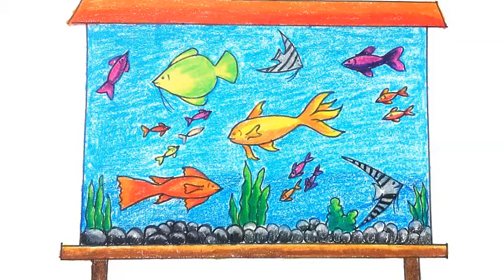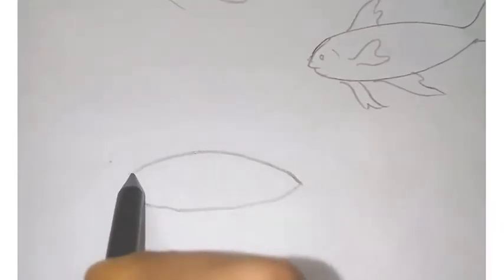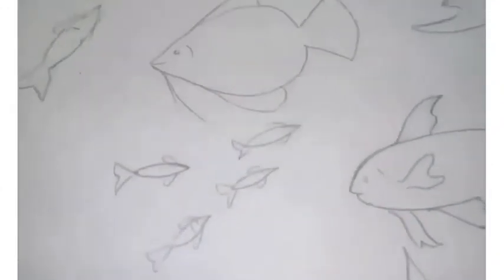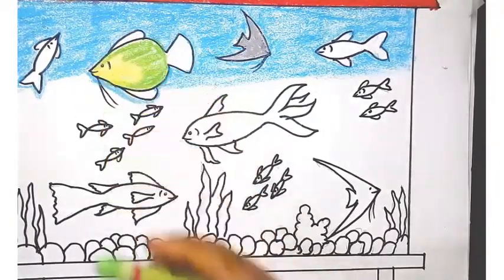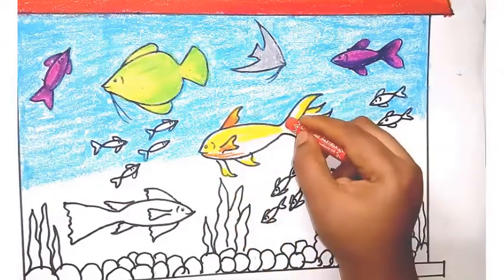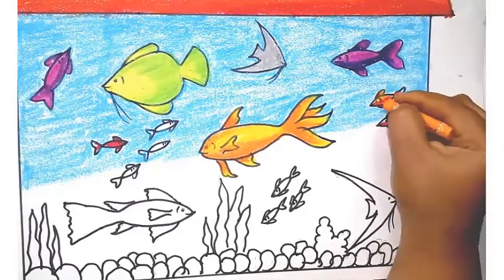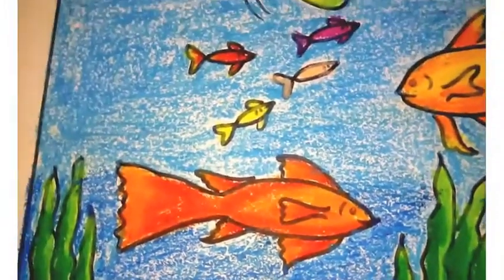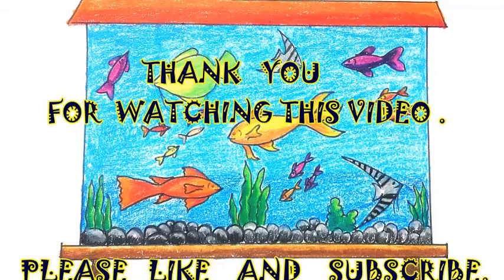EASY AQUARIUM DRAWING - WITH EXPLANATION- EASY STEPS & COLORING TECHNIQUE- STEP BY STEP PROCEDURE.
THIS AQUARIUM DRAWINGS  IS VERY SIMPLE . IT ENABLES THE CHILDREN TO UNDERSTAND AND CREATE THEIR OWN STYLE  AQUARIUM.

HOW TO COLOR ,USING OIL PASTEL IS SHOWN, IN DETAIL AND EASY TO FOLLOW.

COLORING TECHNIQUE IN DETAIL,

COLOR COMBINATION, SPECIAL TIPS

STEP BY STEP PROCEDURE TO DRAW FISH  .

KINDLY WATCH THE VIDEO FULLY TO UNDERSTAND THE PROCEDURE AND STEPS TO DRAW AND COLOR  THE AQUARIUM.

SPECIAL TIPS:

KINDLY  PLEASE  WATCH THE VIDEO TILL THE END .

AND PAUSE AT THE STEP BY STEP PROCEDURE , FIRST UNDERSTAND HOW THE DRAWING IS DONE..PRACTICE ONCE OR TWICE  THE DRAWING.

AFTER PRACTICING THE DRAWING. THEN WATCH THE VIDEO FROM START AND DRAW AND COLOR ALONG WITH ME.

ALWAYS PAY ATTENTION, HOW THE COLORING IS DONE .

ALWAYS WATCH CLOSELY  THE HAND OF THE PERSON TEACHING ART ,

HOW THEY HOLD THE PENCIL (THE ANGLE) OR COLOR PENCIL OR CRAYONS , HOW MUCH PRESSURE THEY ARE GIVING WHILE COLORING, HOW THEY MERGE THE TWO COLORS AND  DIRECTION OF THE STROKES .

AND KIDS , YOU HAVE TO DRAW BIG ,THE PICTURE  OR THE SUBJECT YOU ARE DRAWING BECAUSE IT WILL THEN ,HELP YOU TO LEARN COLOR COMBINATION EASILY.

IF YOU DRAW TINY AND SMALL YOU CANT MERGE TWO COLORS PROPERLY.

 THE SUBJECT SHOULD ALWAYS PLACED IN THE CENTER..

THERE SHOULD BE SOME SPACE ABOVE THE PICTURE..PICTURE SHOULD NOT TOUCH THE BORDER LINE IN THE TOP..